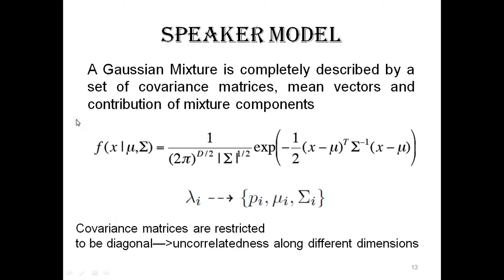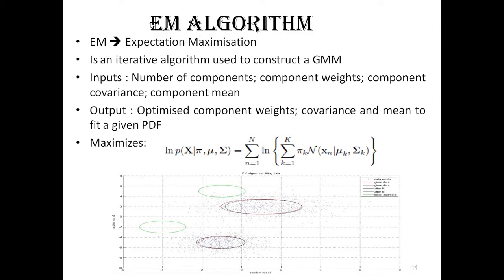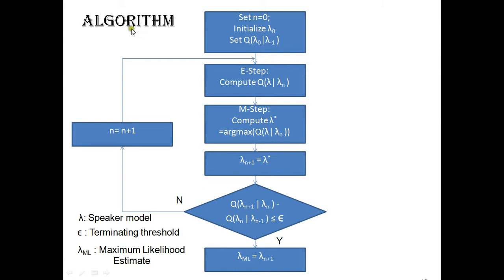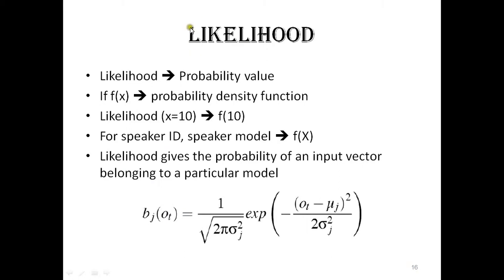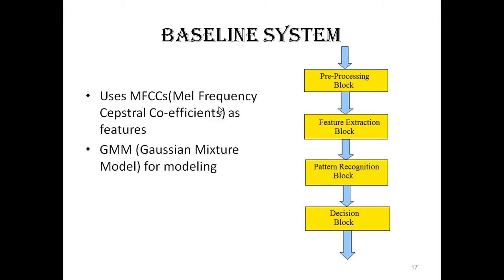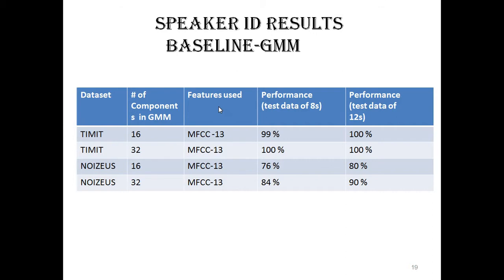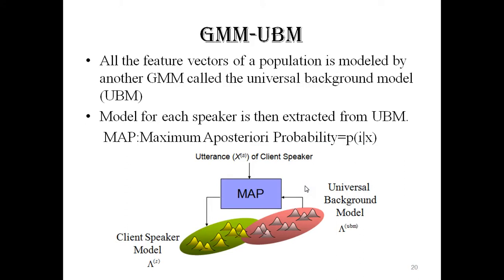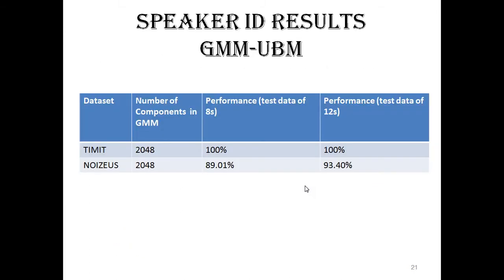speaker recognition part 2